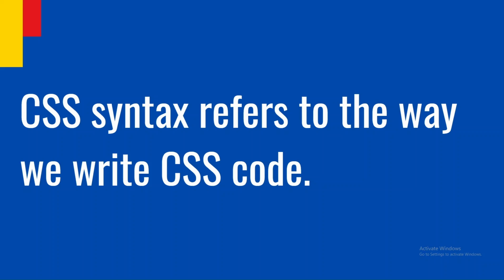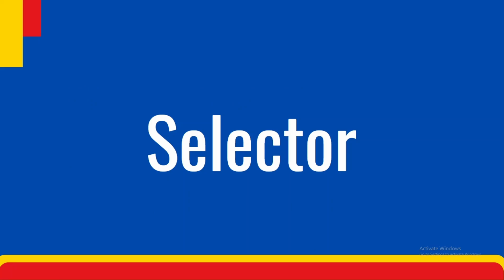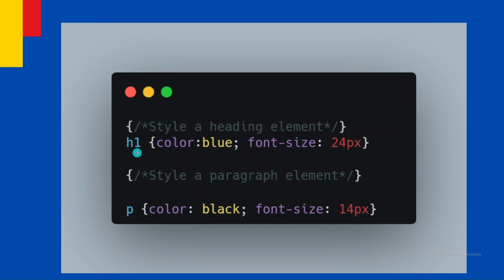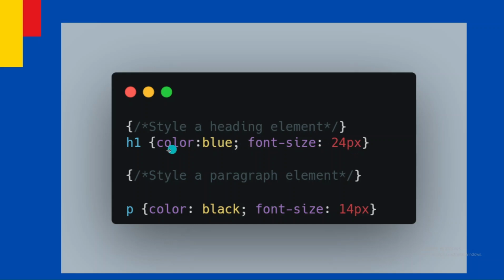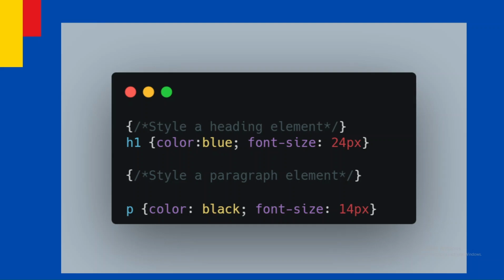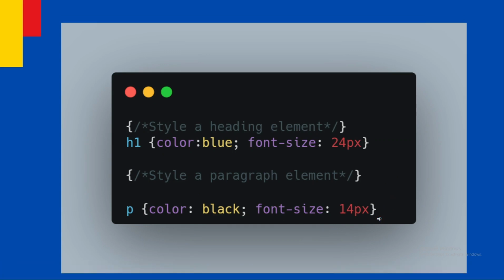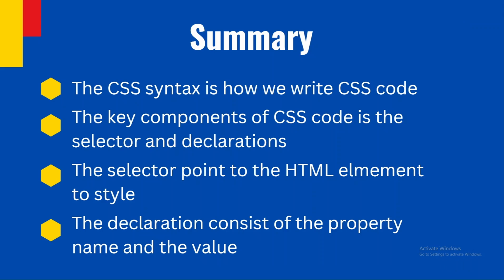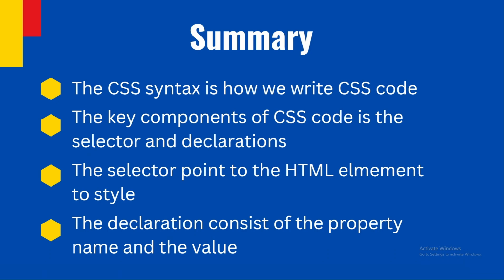CSS Tutorials for beginners[Part 2]: CSS Syntax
This video focuses on CSS Syntax. CSS syntax refers to the way we write CSS code. To write CSS, you will first identify the element in your HTML document to style before adding the style rules using a plethora of built-in CSS properties.

We will identify the key components of a CSS syntax. These are the selectors and declarations, and how to use them to write your CSS rule.